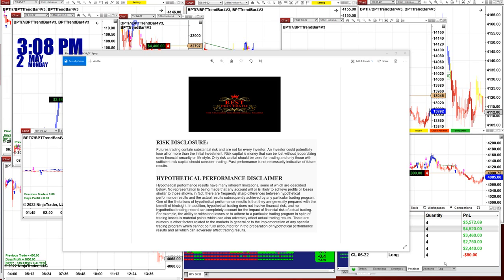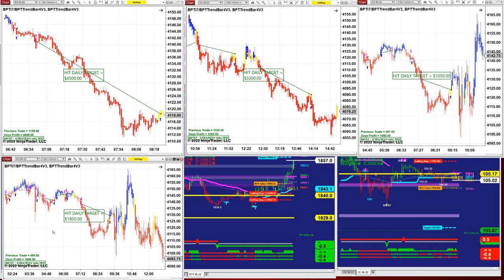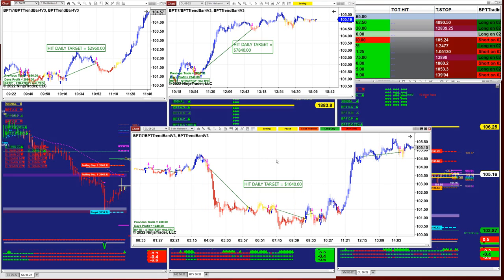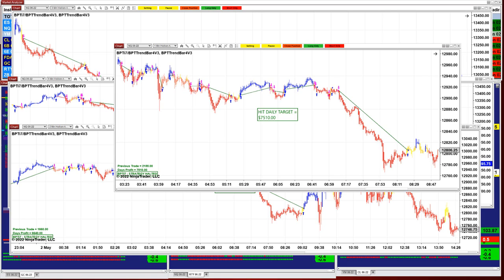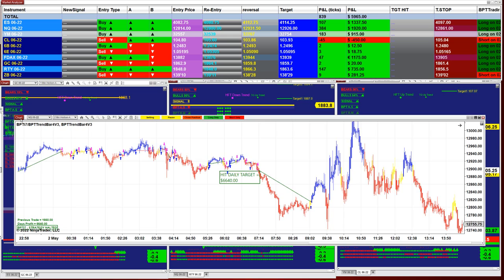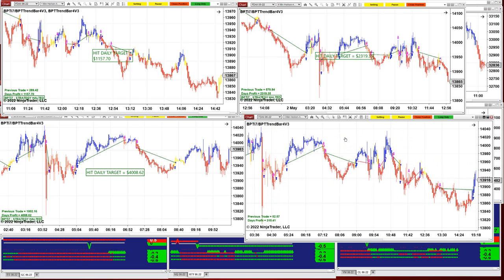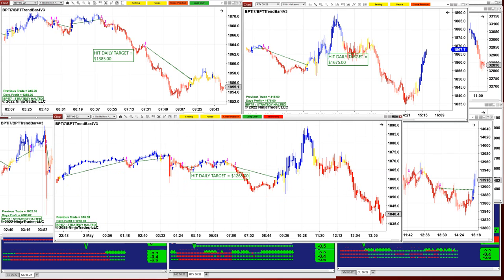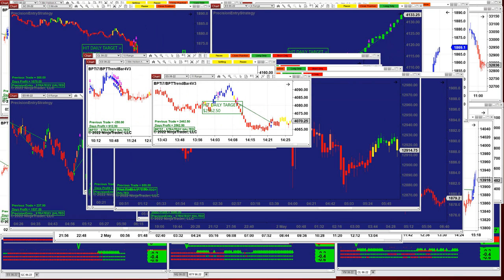Autotrader, Automated Trading, Ninja Trader, Automated Signal Entry , Best Pro Trading , 154